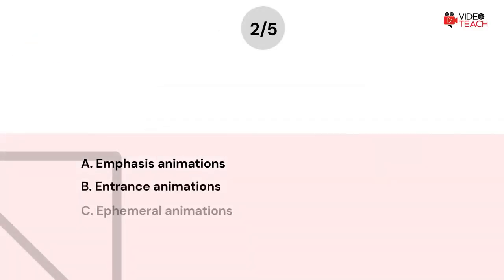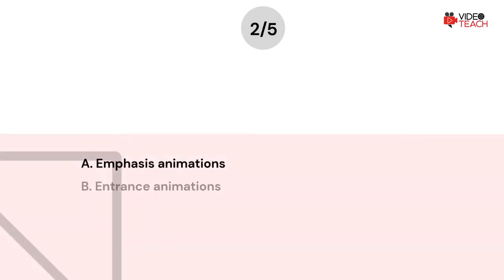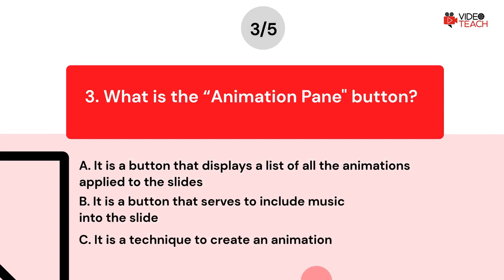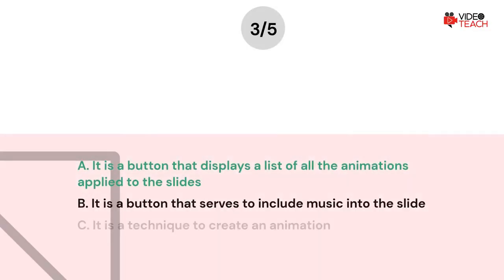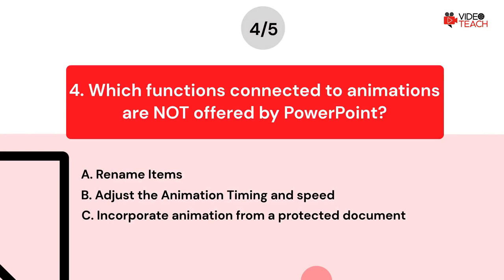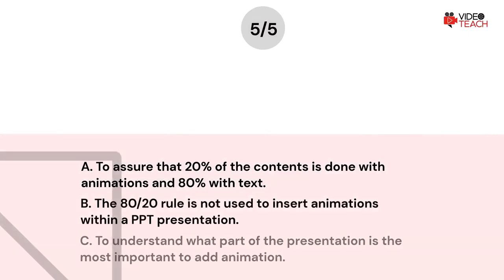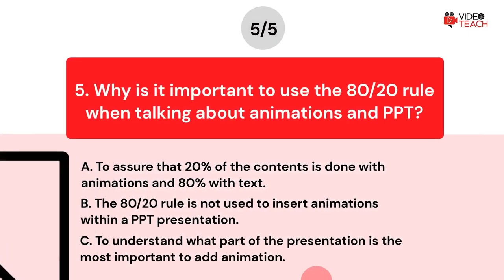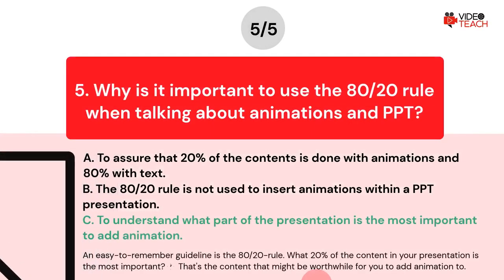2.6.4 Animations via PPT (QUIZ)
Welcome to the next quiz from the Videoteach project course. This one tests what you learned about animations via ppt. This quiz also follows up on the lesson from the video course called Animations via PPT.